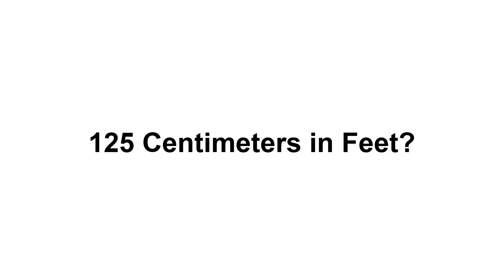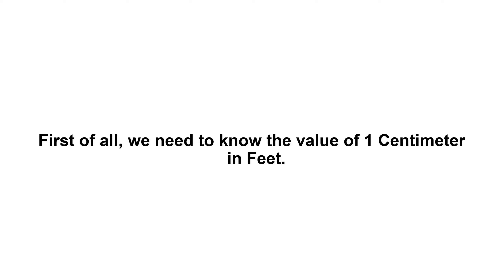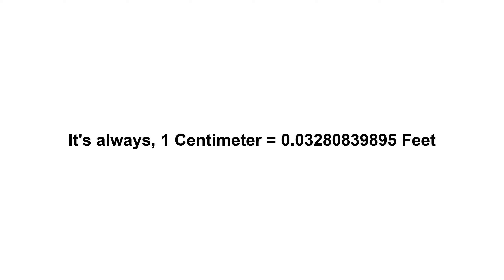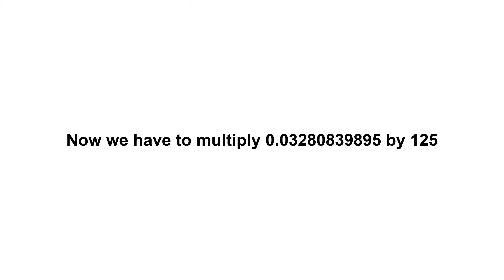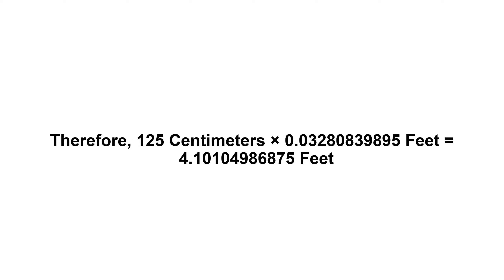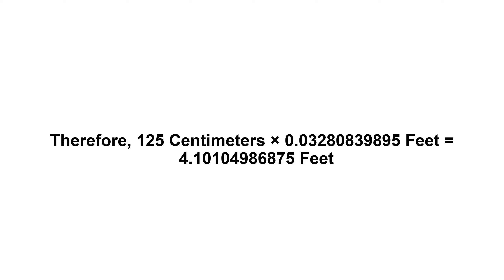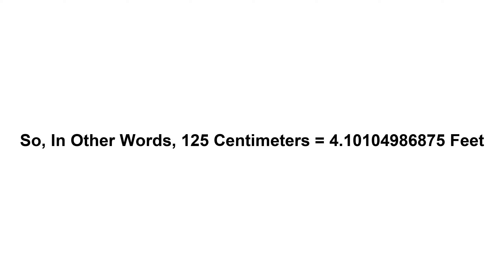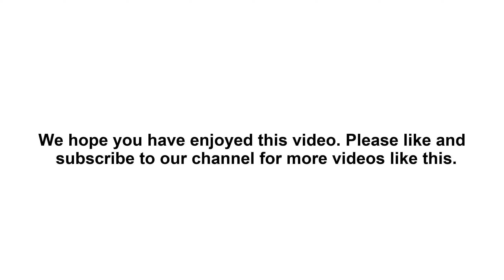125 cm in feet? How to Convert 125 Centimeters(cm) in Feet?